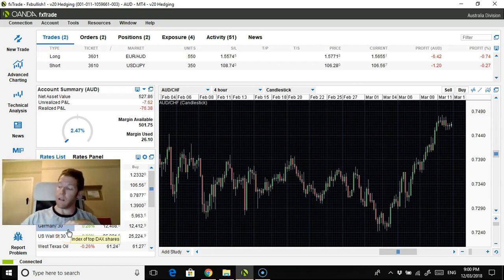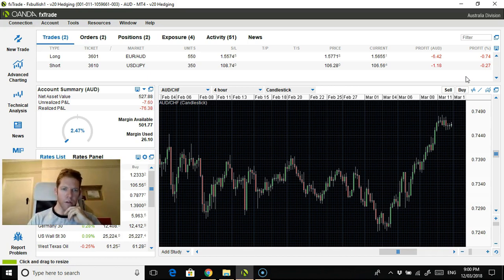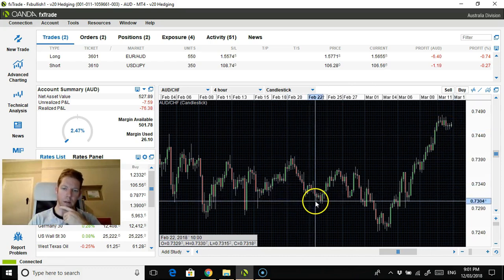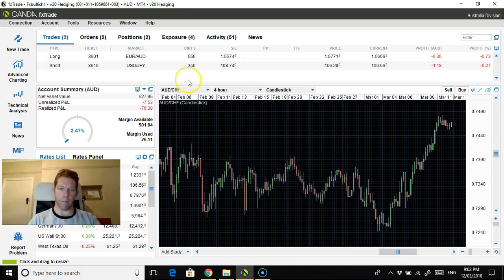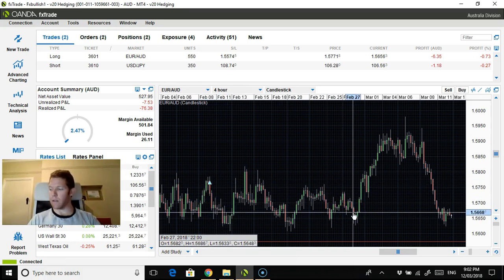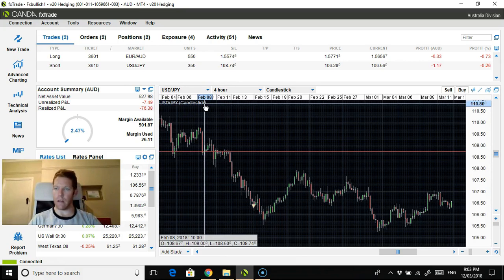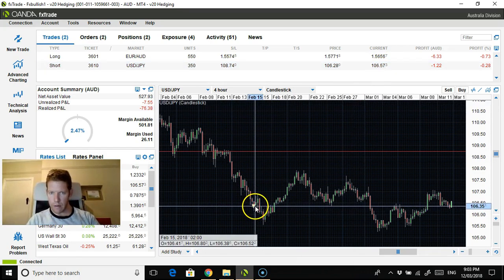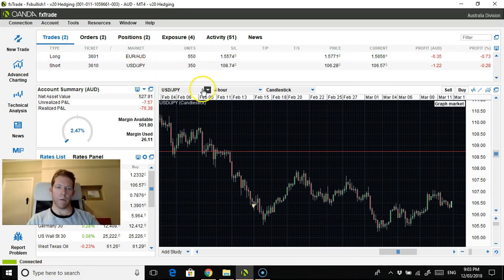Tuesday Forex talk AUDCHF on the watch list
AUDCHF is a possible buy trade with more updates to come. USDJPY is an open sell trade with an entry at 106.28, stop loss at 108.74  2%, this was made after the USDCAD buy trade was stopped out. EURAUD is now an open buy trade at 1.57712 with the stop set at 1.5574 2% risked. AUDJPY is a possible sell trade and will be something to watch heading into next week, this is the main watch for tonight as a big possibility for a sell trade.

Happy trading :).